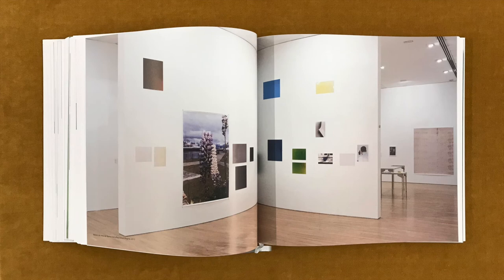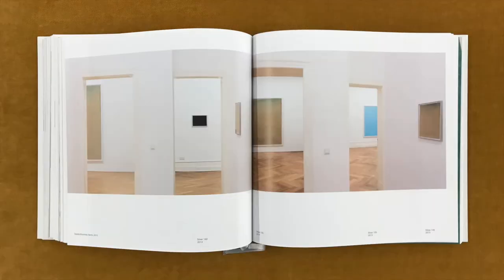Silver Works by Wolfgang Tillmans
In this video I read from a book titled Saturated Light. Silver Works, by Wolfgang Tillmans, published by Galerie Buchholz in collaboration with Verlag der Buchhandlung Walther und Franz König

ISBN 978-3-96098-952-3